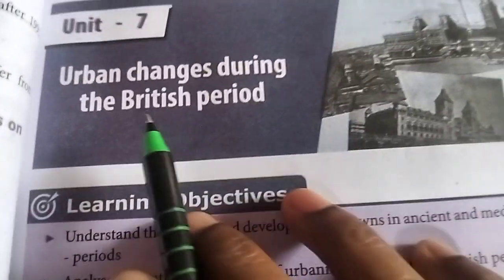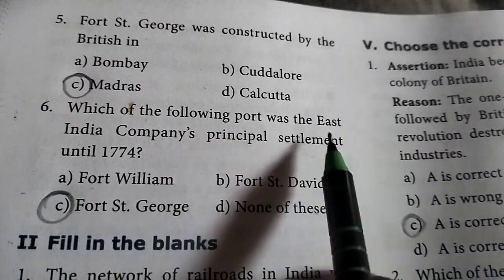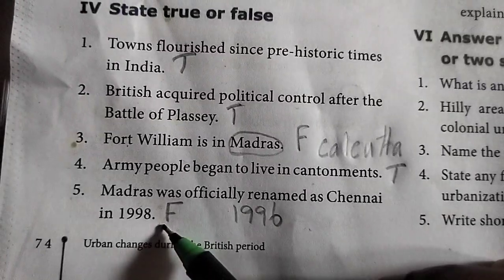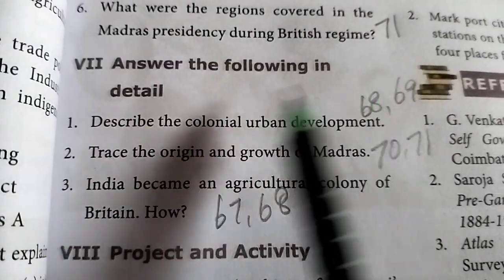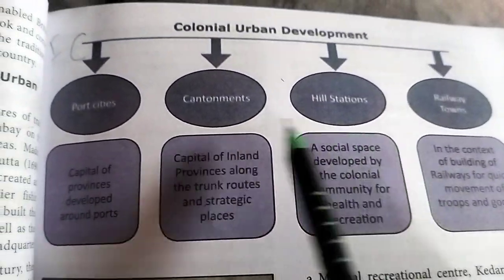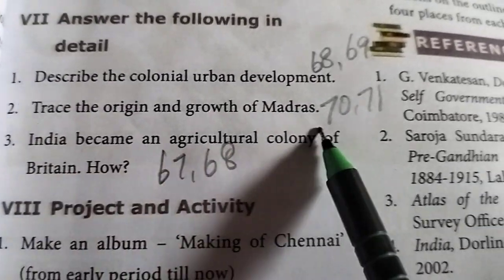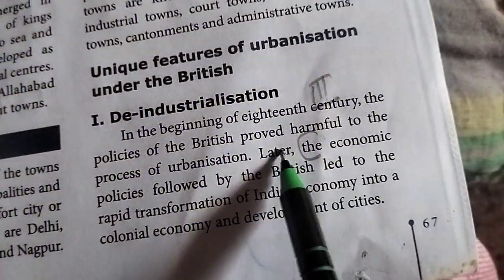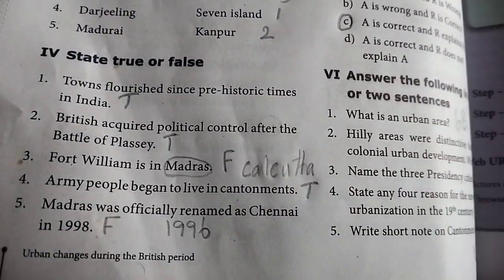7.Urban change during the British period (book back answers) 8th std Social science